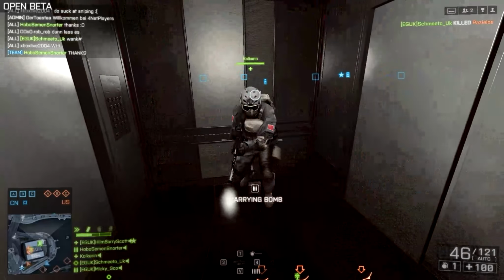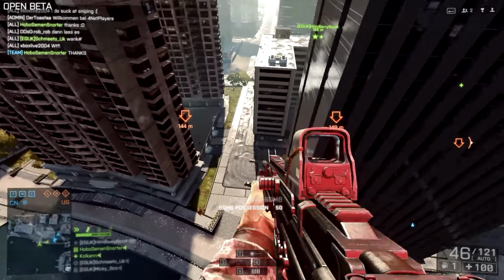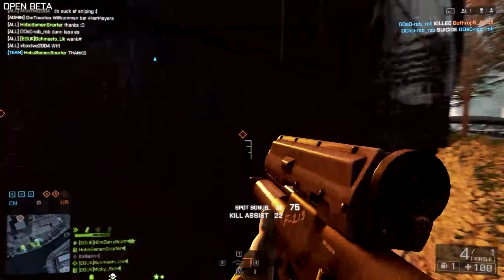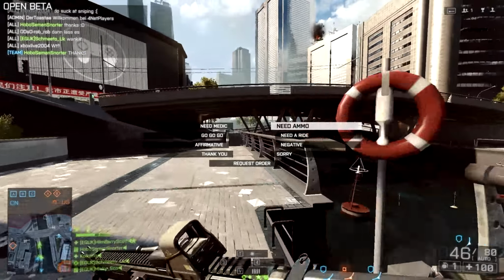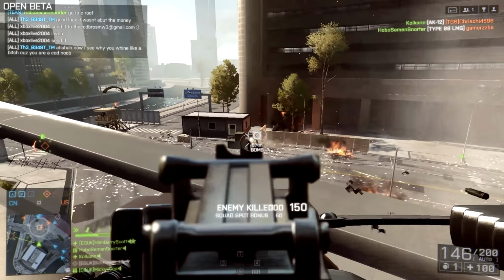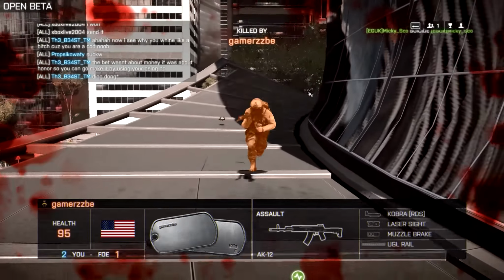Battlefield 4: Obliteration First Impression & Tips and Tricks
Obliteration has quickly become my favorite game mode in battlefield 4 beta. It is action packed and simply put MADNESS. Check out this video on my opinions and tips for this game mode

Share the video if you enjoyed watching, it helps out and makes me happy :D